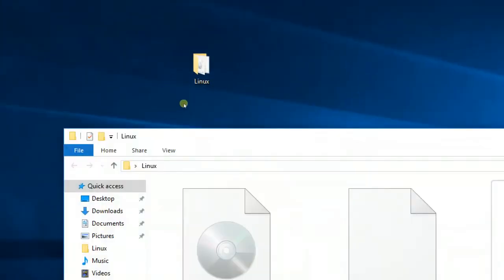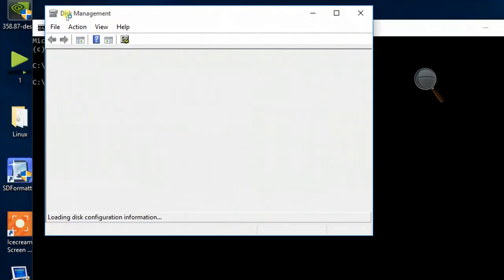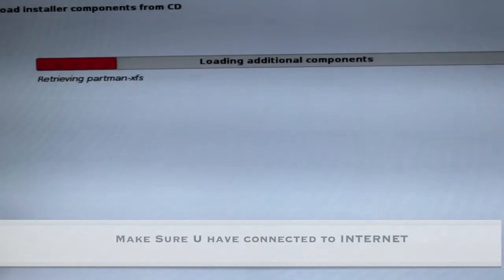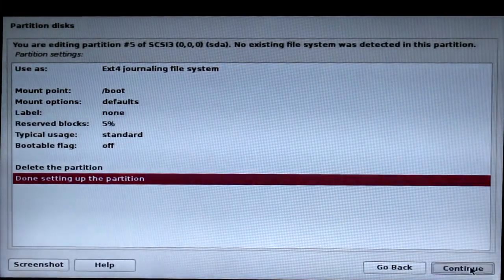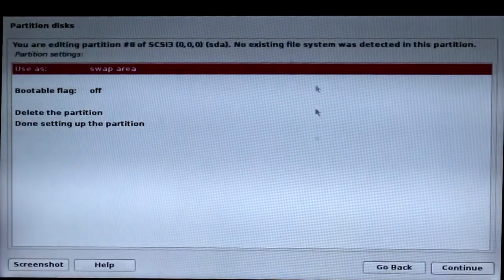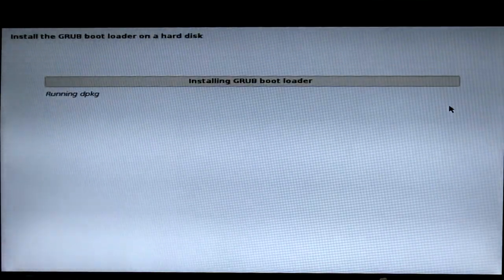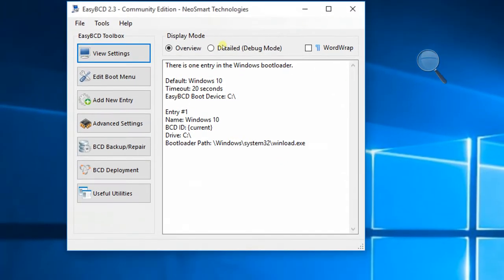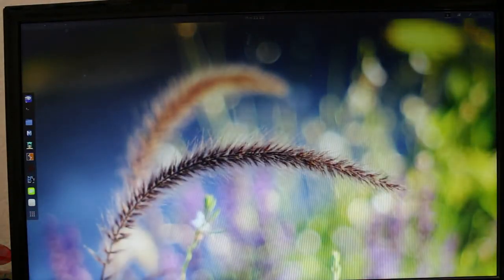Dual Boot WINDOWS 10 and KALI LINUX Easily STEP BY STEP GUIDE YouTube